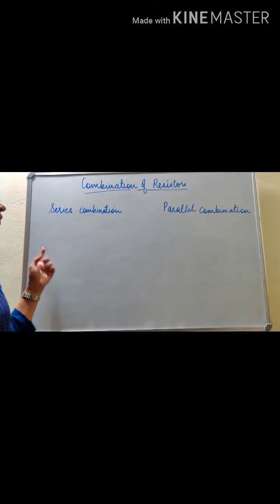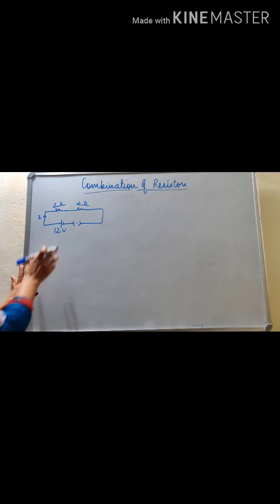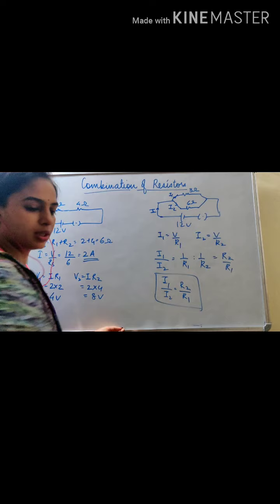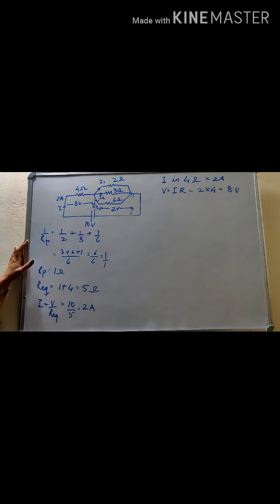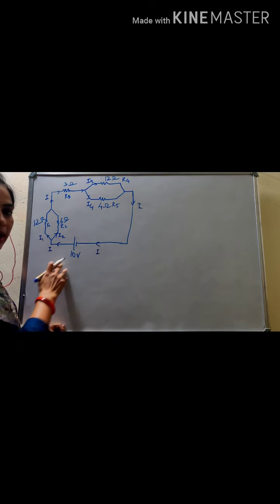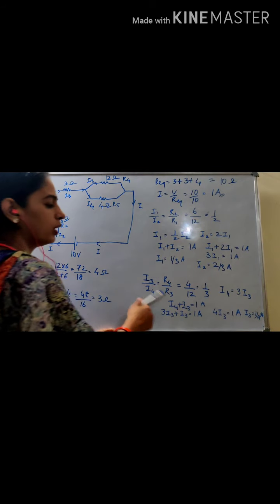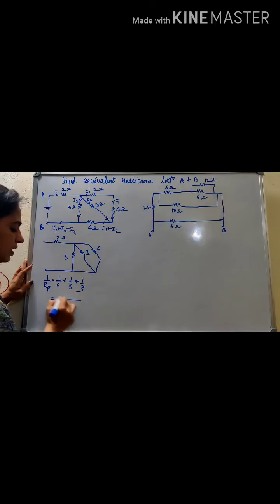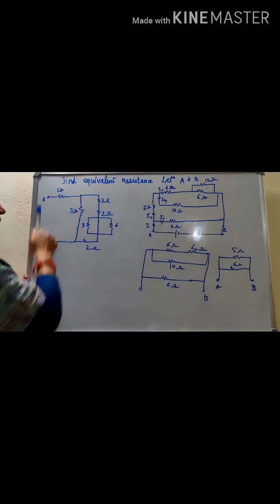Class 12th combinations of resistors and numericals